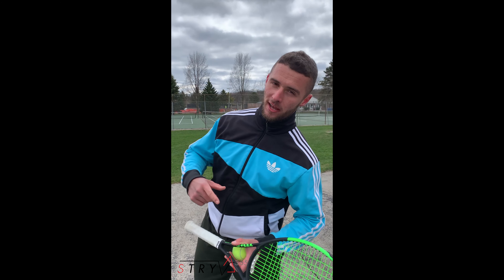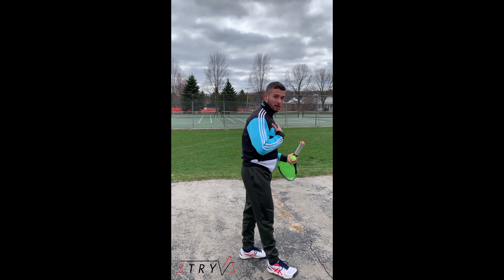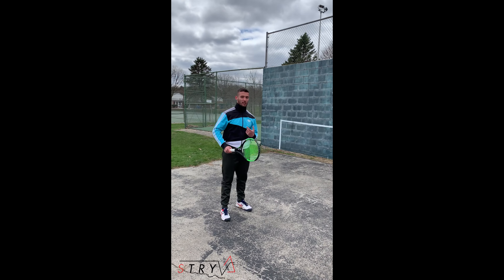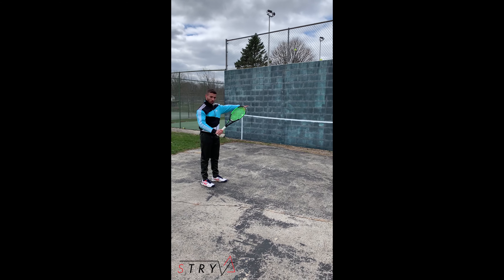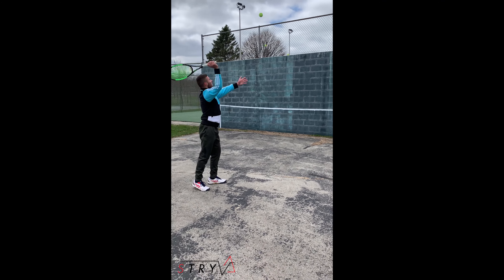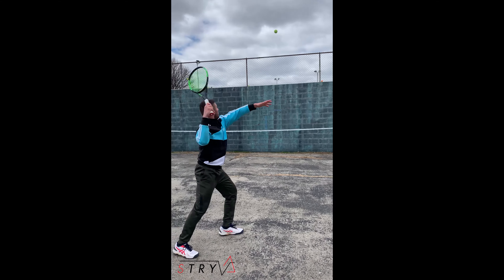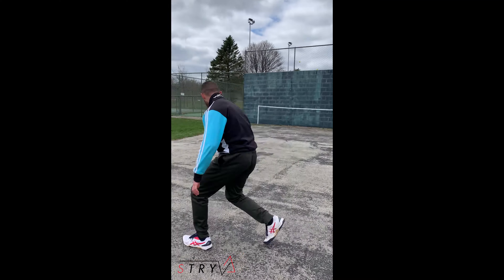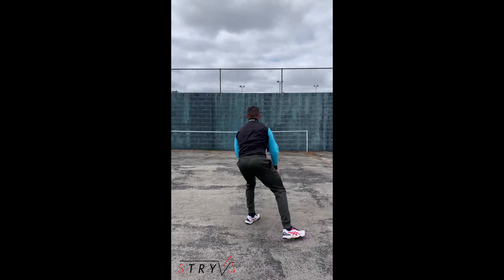Tennis at Home - Overhead Challenge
Today's challenge is the Overhead. You'll need a tennis racquet, tennis ball, and a wall to play against. For this challenge, you must hit the ball closest to the wall as possible while in an overhead position. Let's see how much you can get in a row. Good luck!